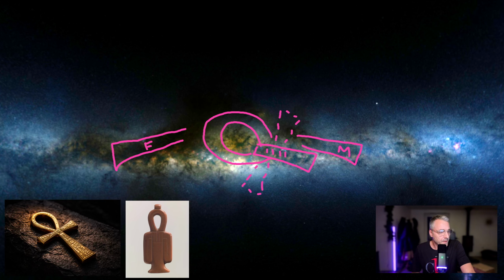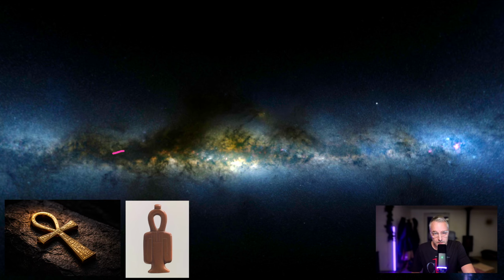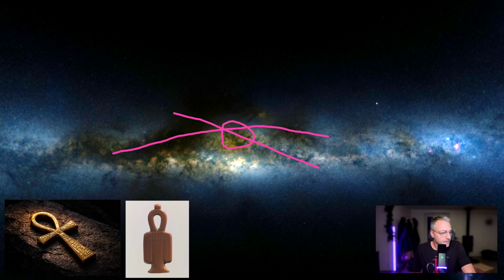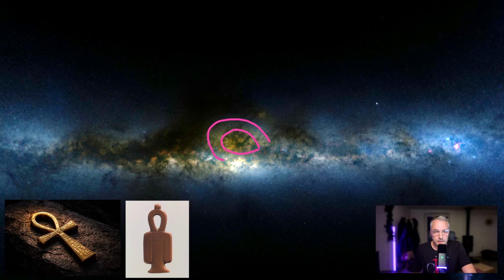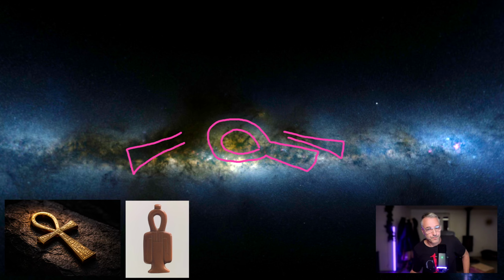ANKH - Egypt Mythology 𓋹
Origin of the ANKH symbol from Egypt Mythology